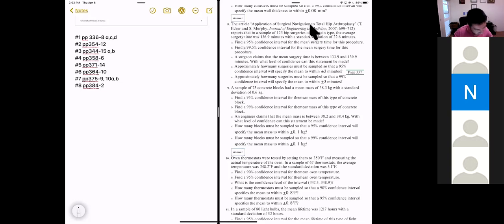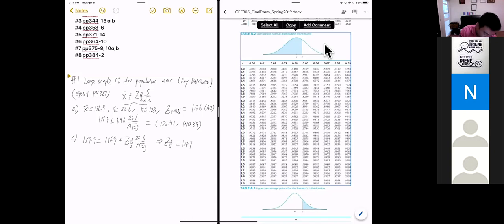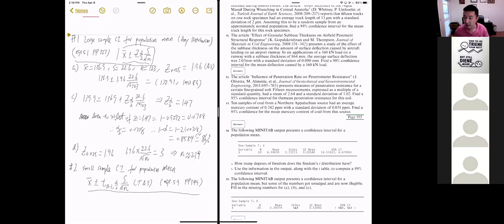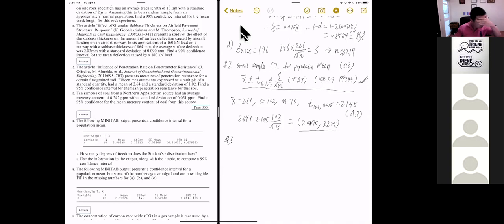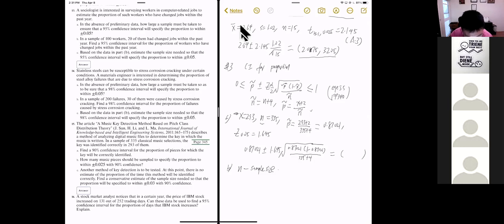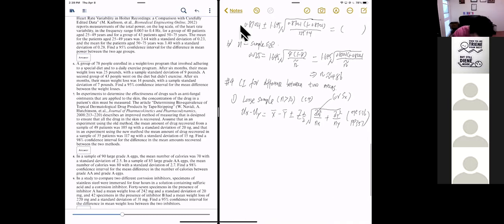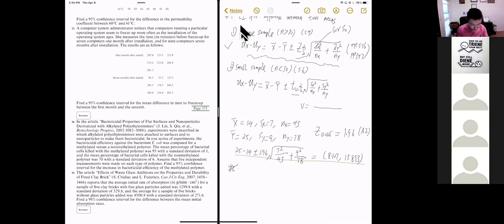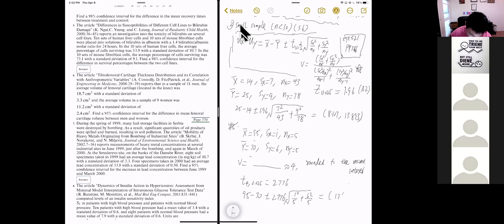CEE305 Lecture 22 Chapter 5 practice